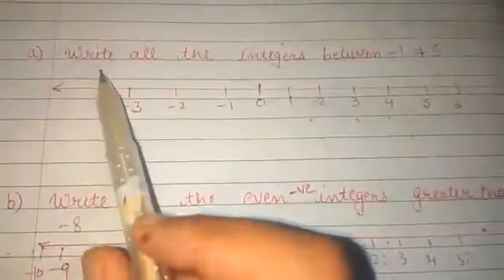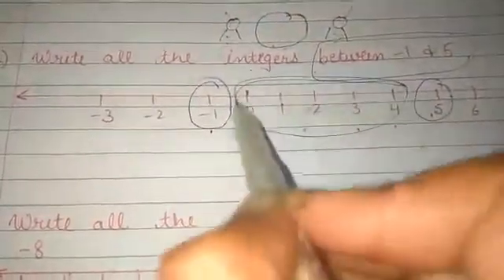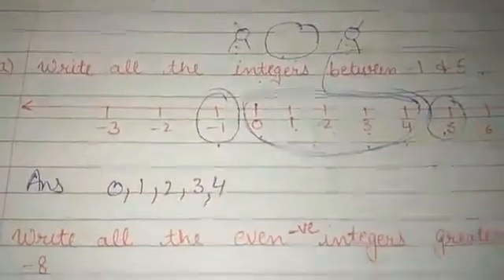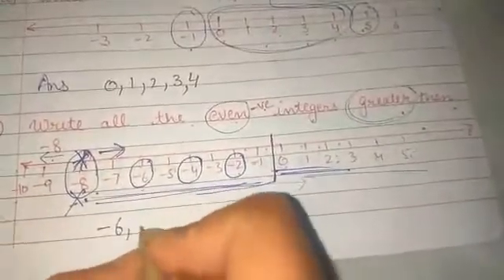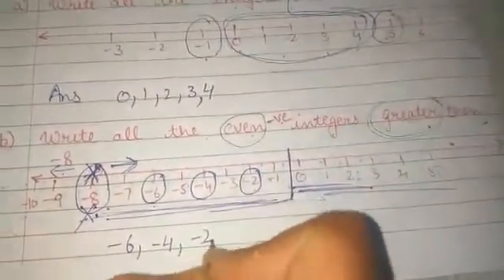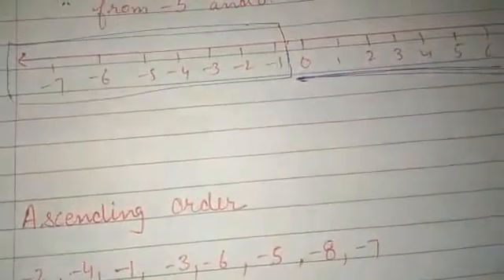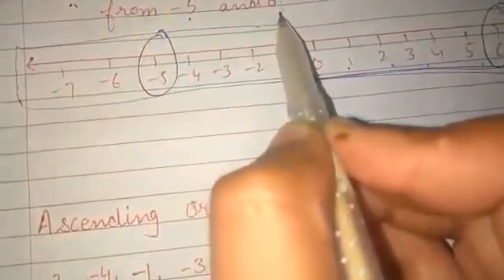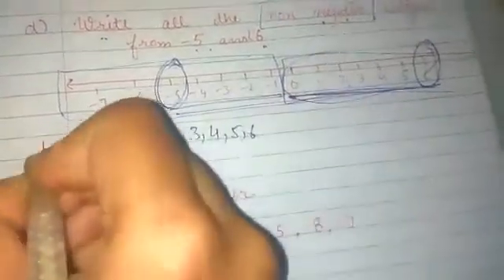6TH MATHS TOPIC INTEGERS PART 6